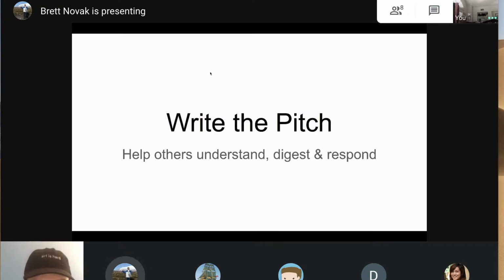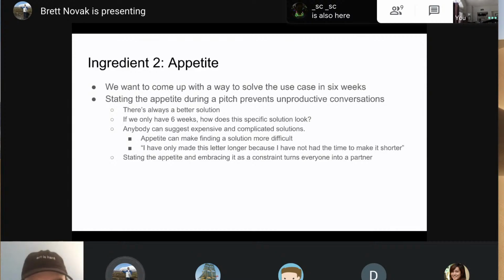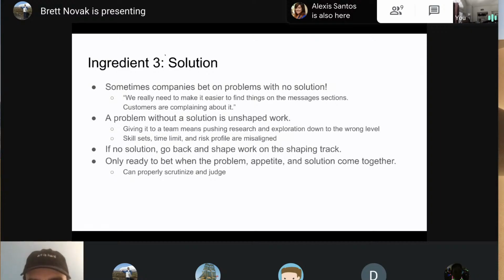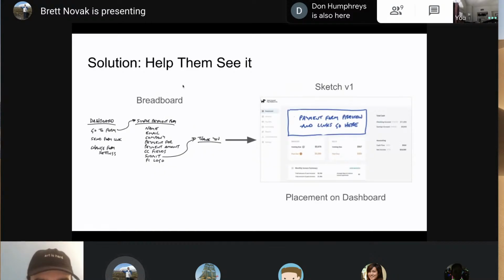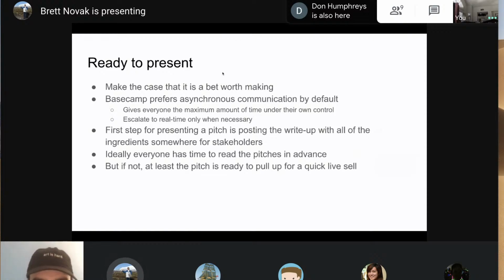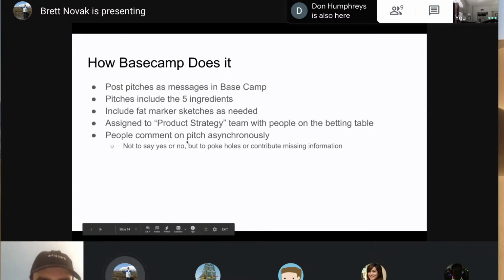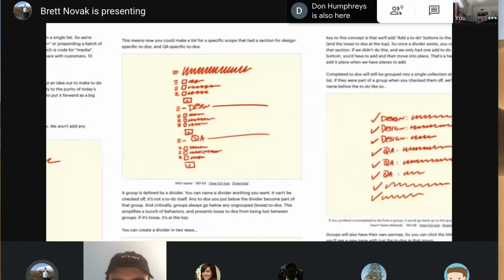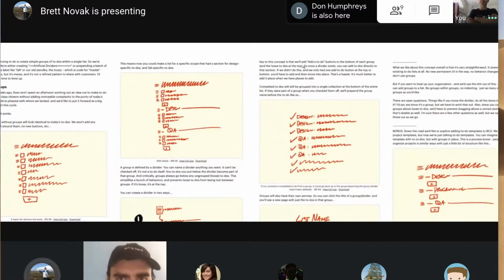N3st3dloops -Shape Up: Stop Running in Circles and Ship Work that Matters : Session 5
N3st3dloops Session 5
Chapter 6